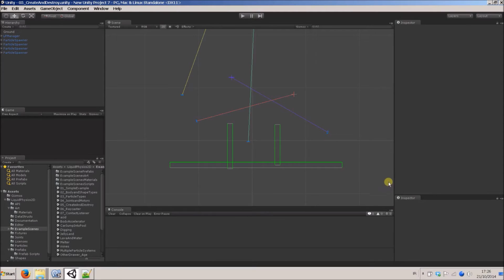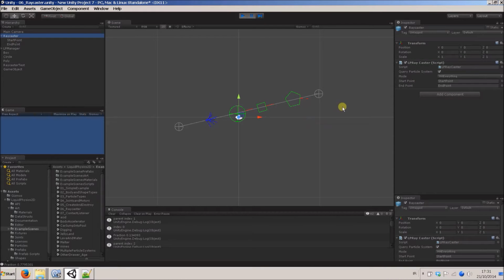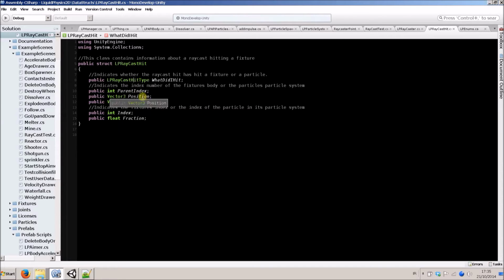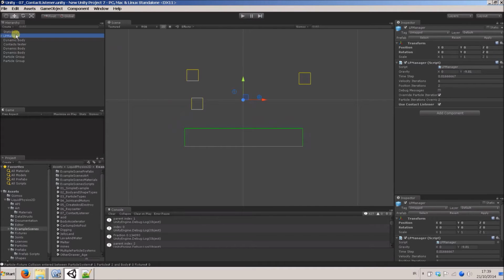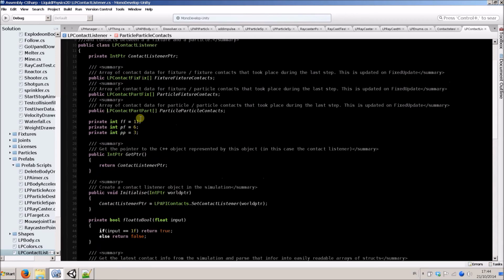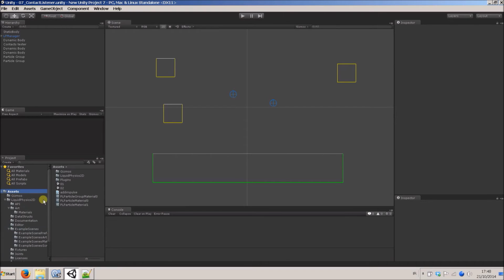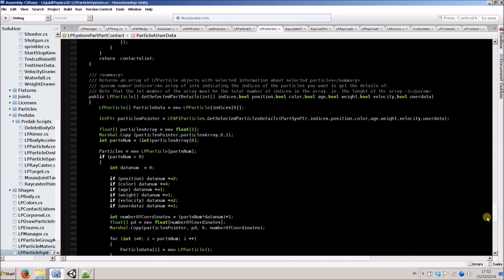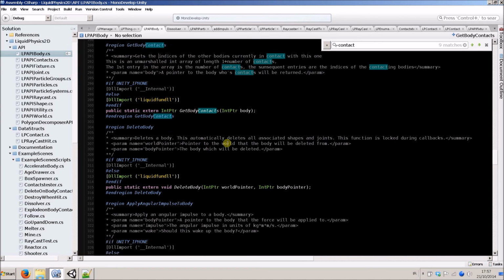Video 6 - Raycasts, contacts and querying in Liquid Physics 2D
This video is the sixth tutorial video in our series for our 'Liquid Physics 2D' asset for the Unity3D game engine.